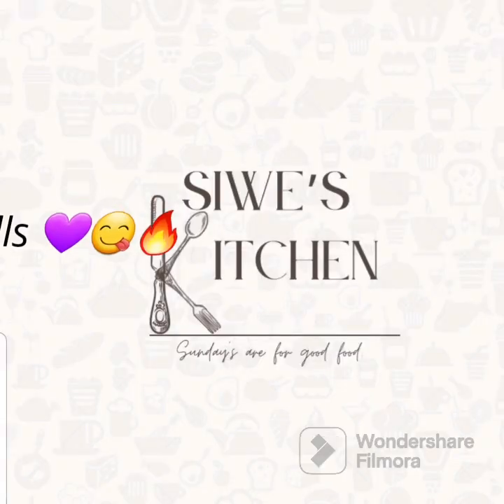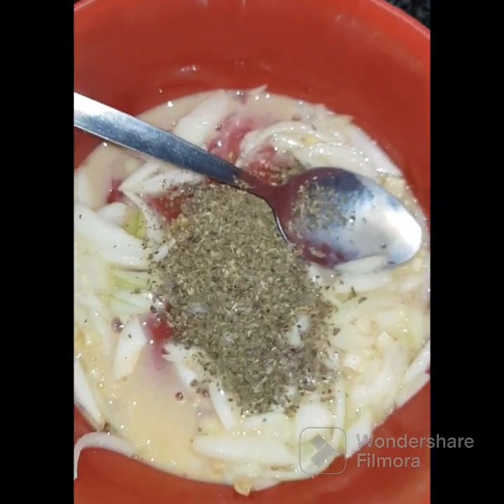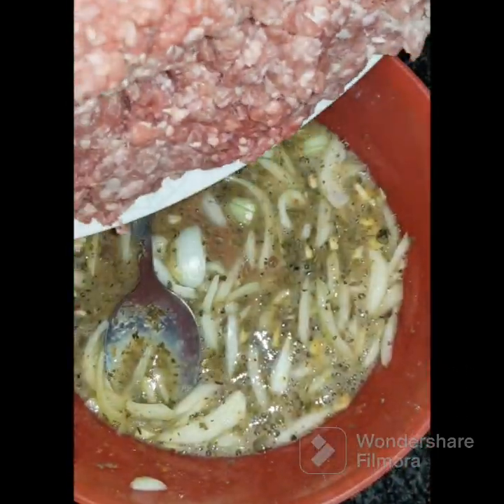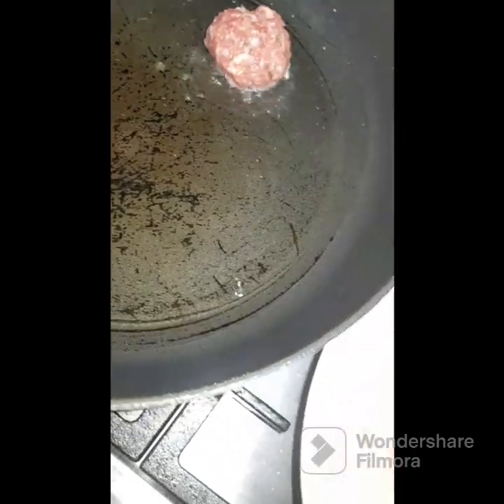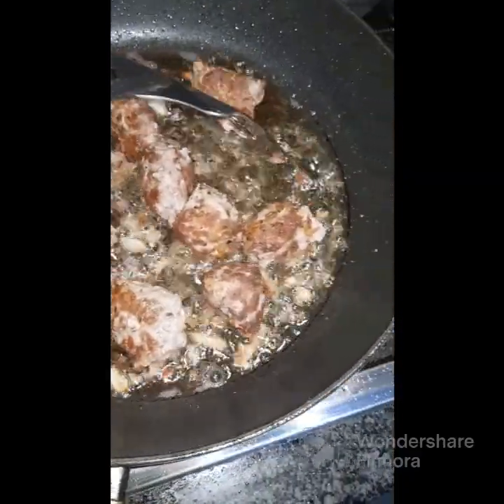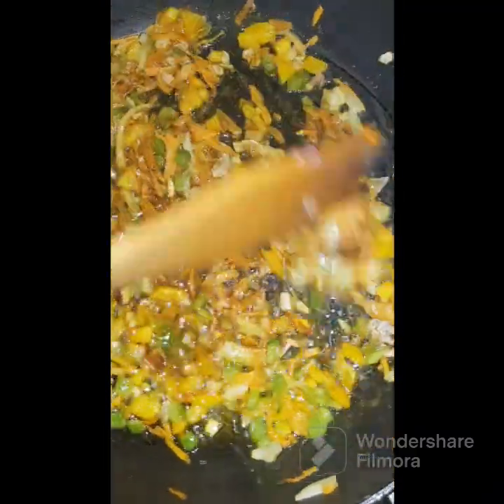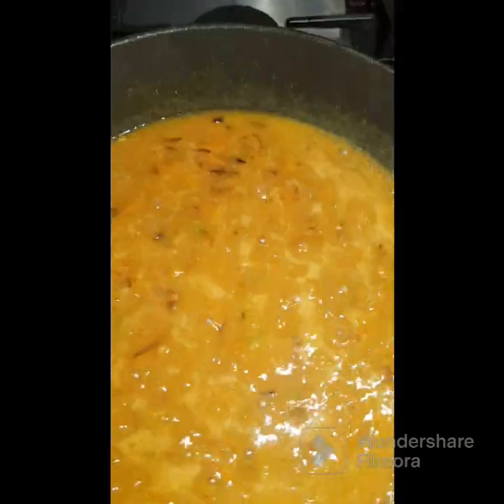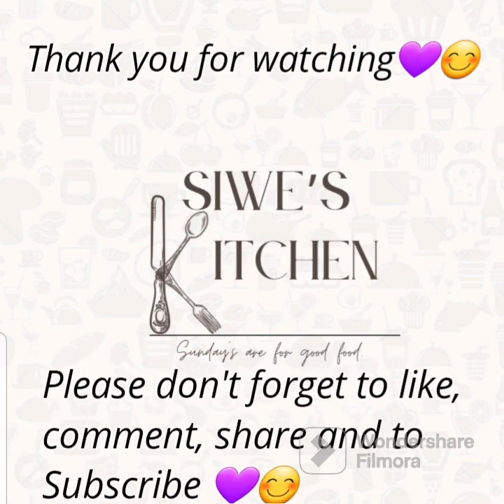Meatballs made from minced meat💜😋🔥😊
Ingredients
1. Minced Meat
2. 2 eggs
3. Onion
4. Garlic
5. Spices

Easy and Quick Meatball recipe💜😊.